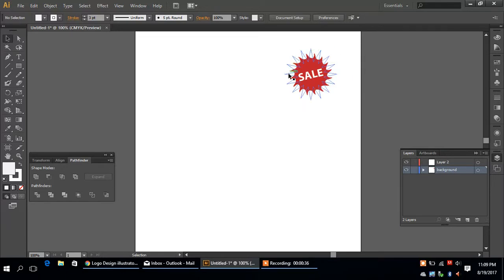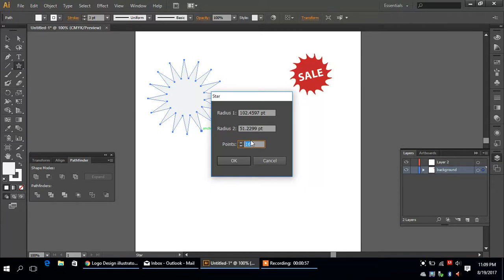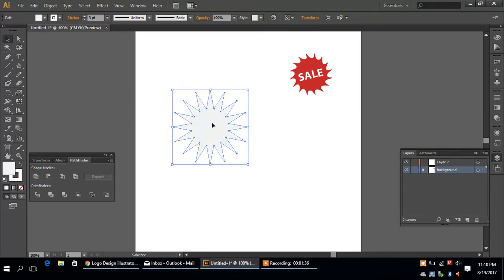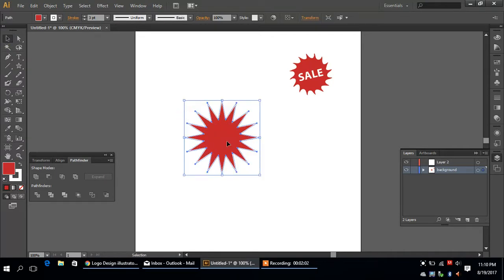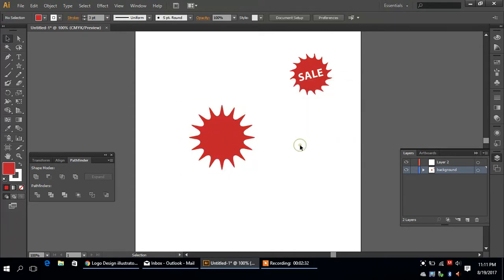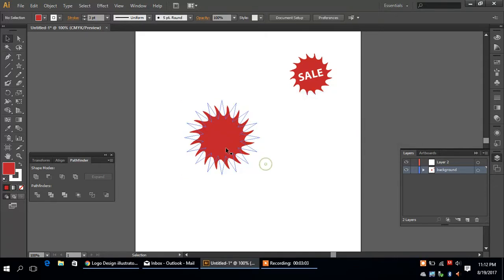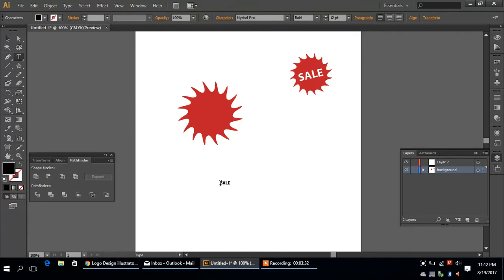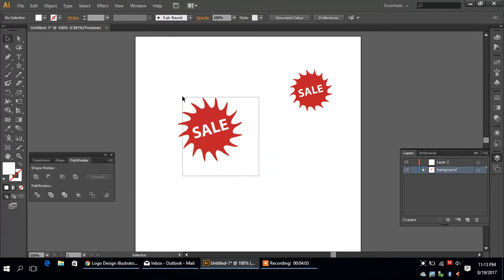Illustrator Twist Tool - How to Create Circular Logo Badge (Sales)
Here, I used Illustrator twist tool and showed how to design circular logo badge using illustrator twist effect. Tutorial for beginners!

In this tutorial, I designed the simple round twisted circle logo icon with Sales text in vector format. I used Adobe Illustrator to design this logo design. Logo design concept is simple and easy most recommended for logo design beginners to understand the basic technique to design circular twist shape in your design creatives.